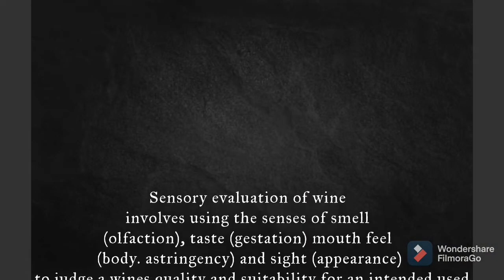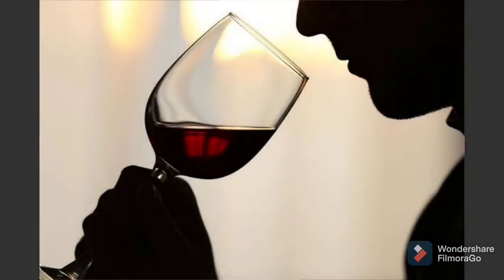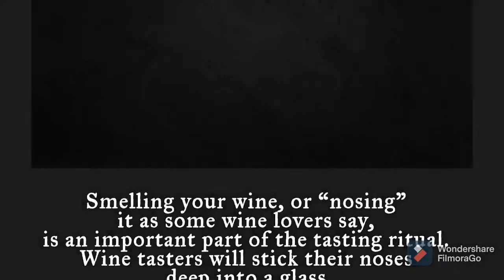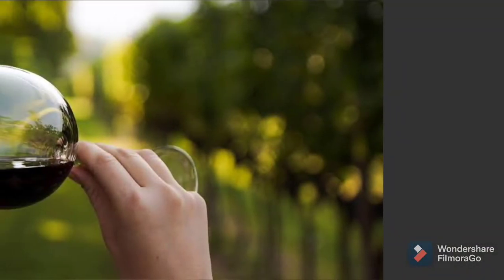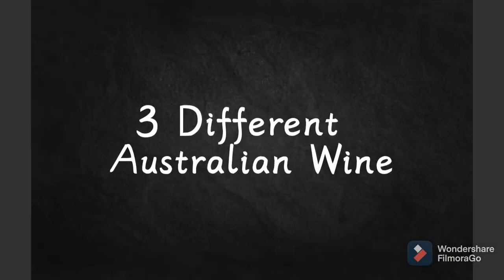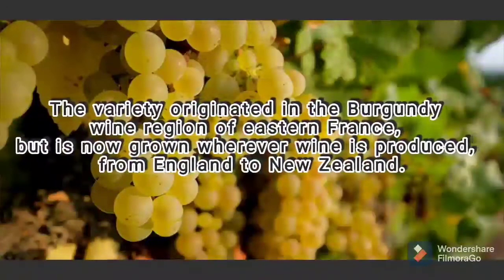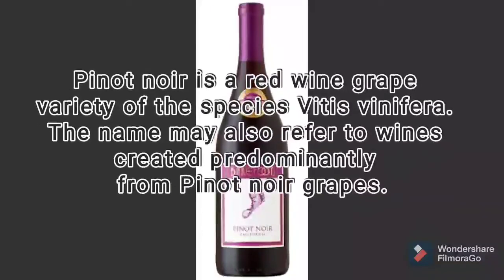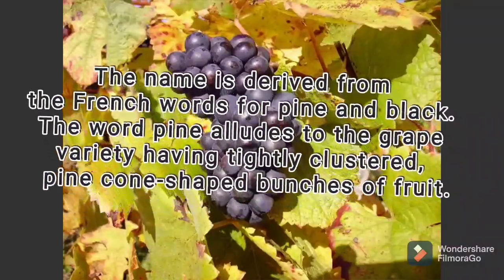Sensory Evaluation Techniques...